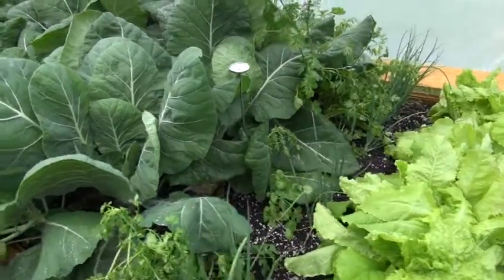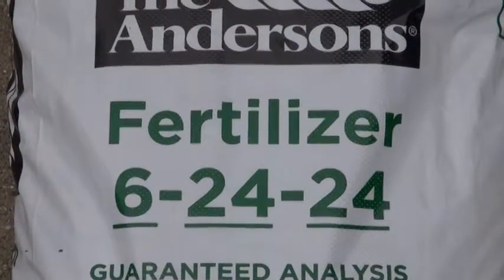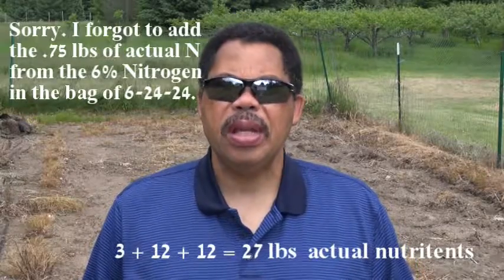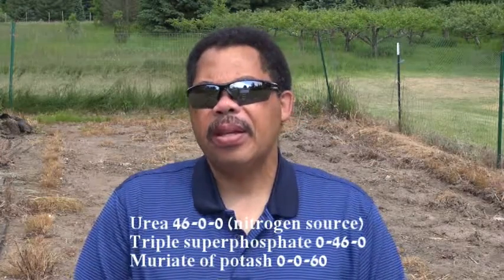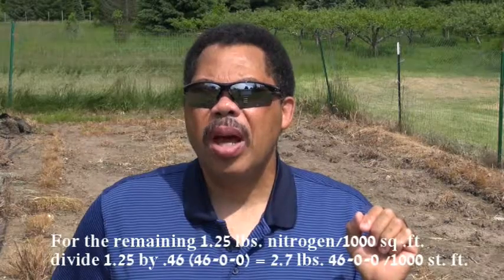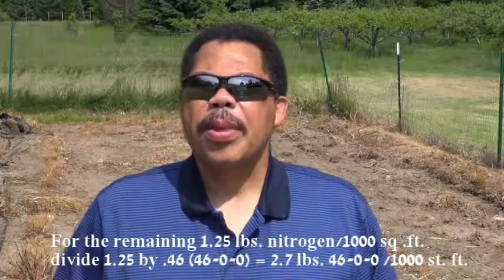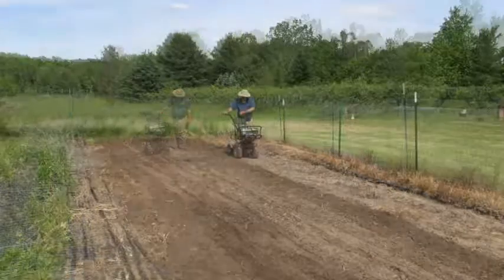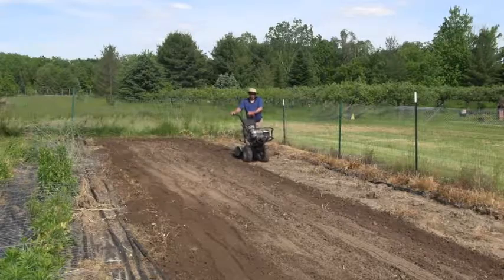Early Vegetable Garden Fertilization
Description: Gary Heilig, Retired Horticulture Educator for Michigan State University Extension explains how to fertilize your vegetable garden before planting.